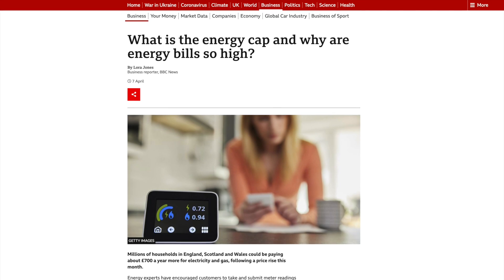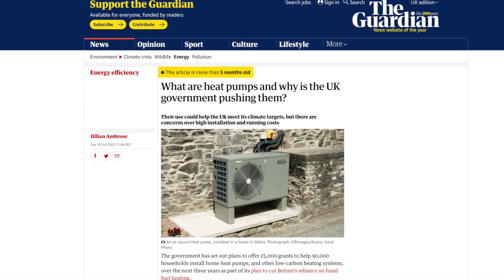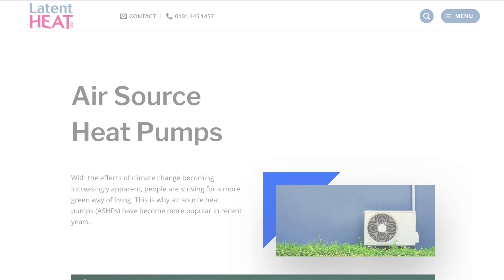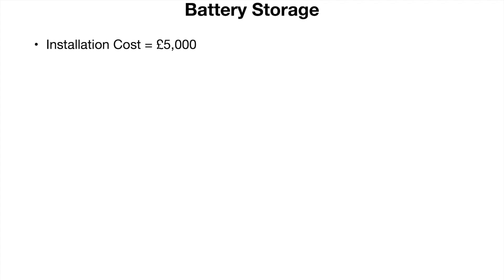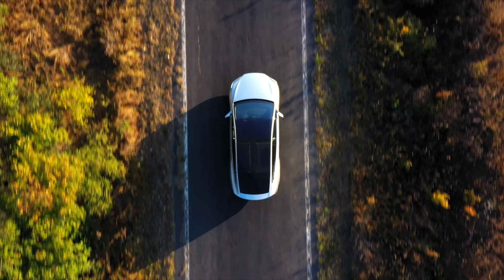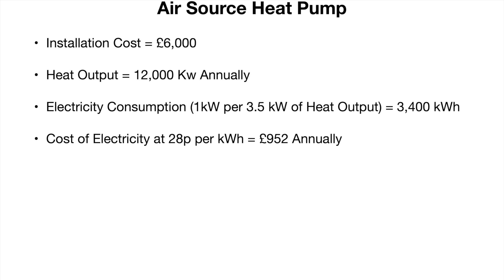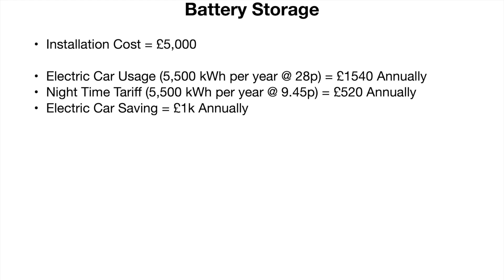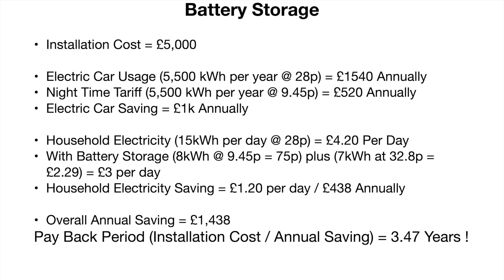HEAT PUMP or BATTERY STORAGE only one saves money (UK 2022)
Like everyone in the UK, the cost of heating and powering my home has risen dramatically in the past year. In this video, I examine the costs of installing and running an Air Source Heat Pump and a Battery Storage system. I look at the savings and the payback period for each technology. I want to know which of these two technologies I would install in my own home if I had to choose between them. The answer might surprise you.

TIMESTAMPS
0:00 - Why I Am Researching Energy Saving Technology
0:50 - What is an Air Source Heat Pump
1:13 - What is Battery Storage
1:24 - How Much Does an Air Source Heat Pump Cost
2:19 - How Much Does a Battery Storage System Cost
2:36 - How Much Gas and Electricity Costs Me At Present
3:31 - Air Source Heat Pump Payback Period
4:32 - Battery Storage Payback Period
6:04 - Summary